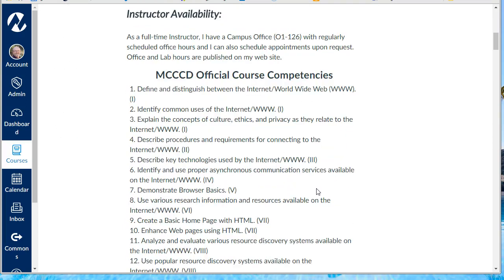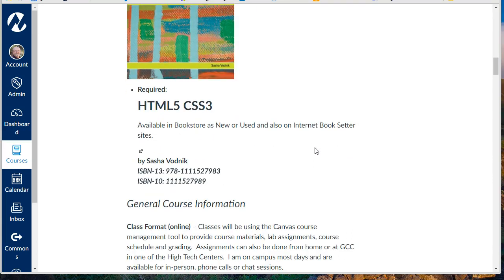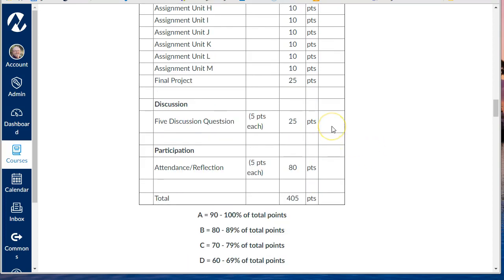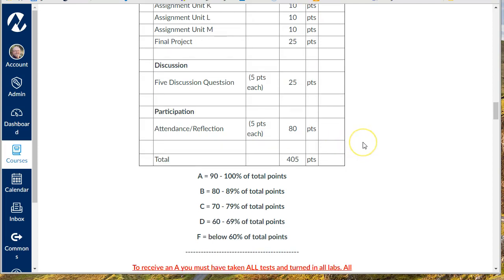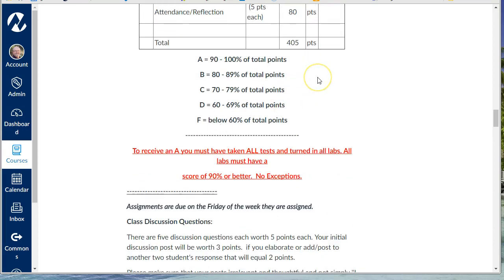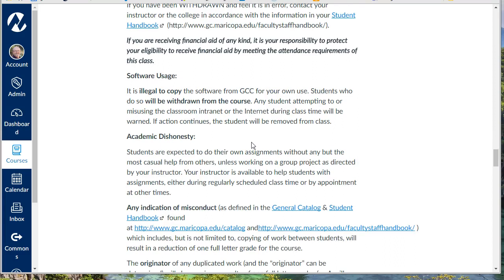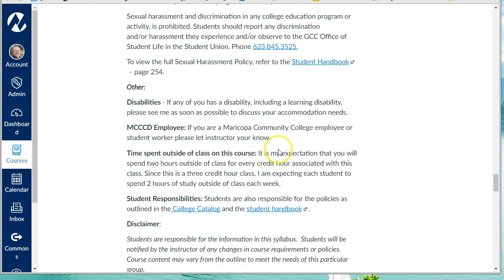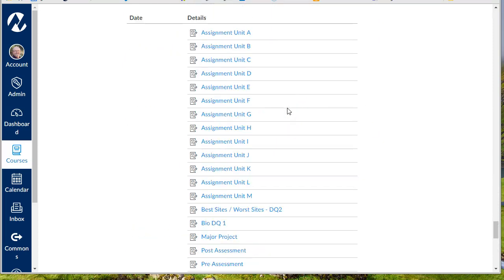CIS133DA Syllabus Review Video